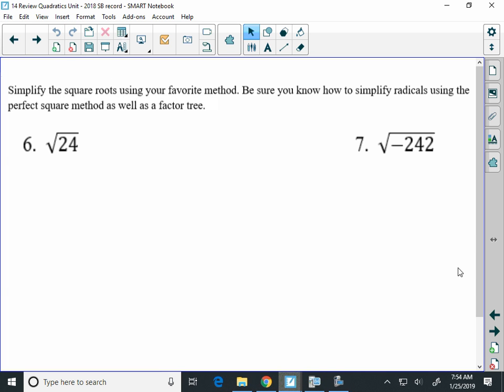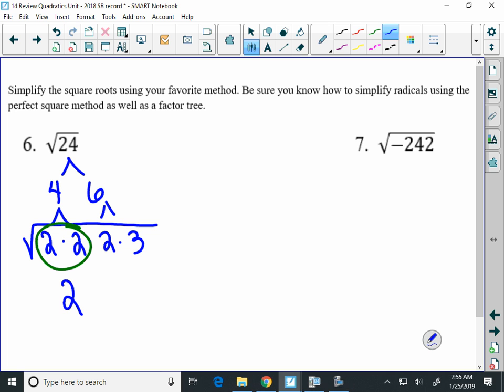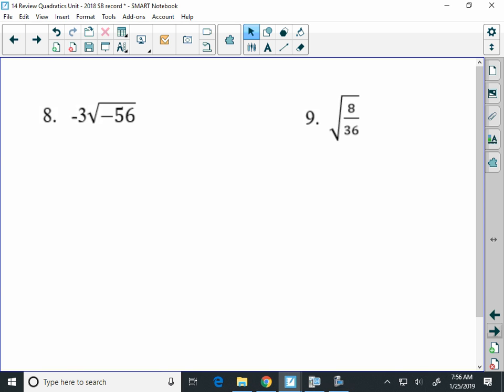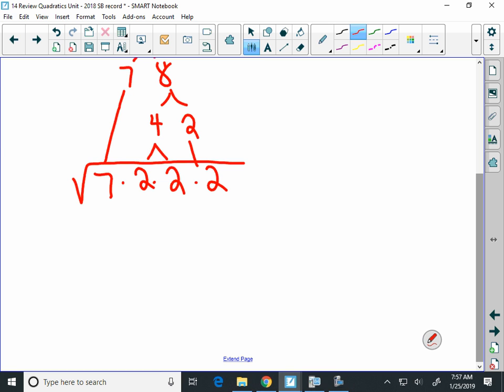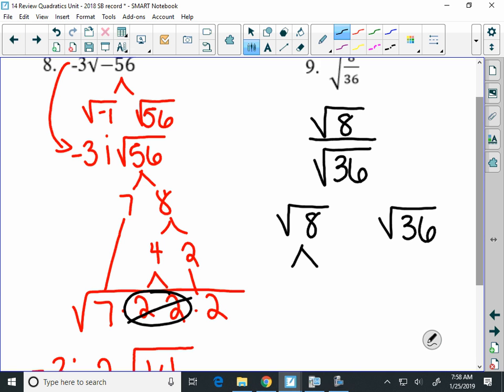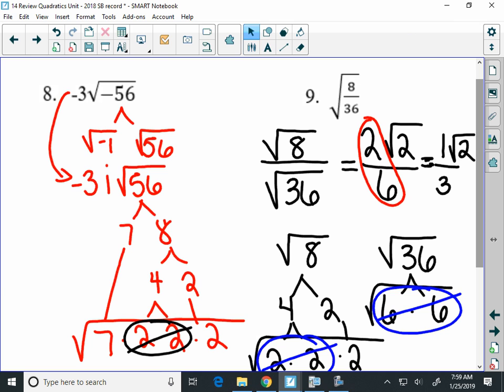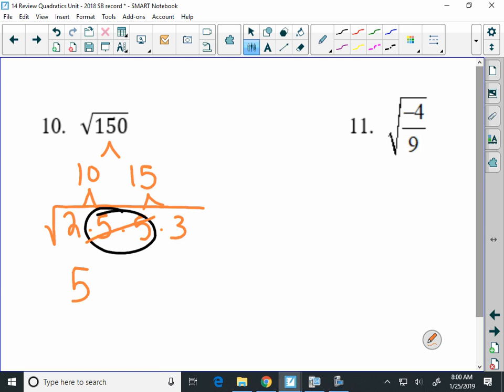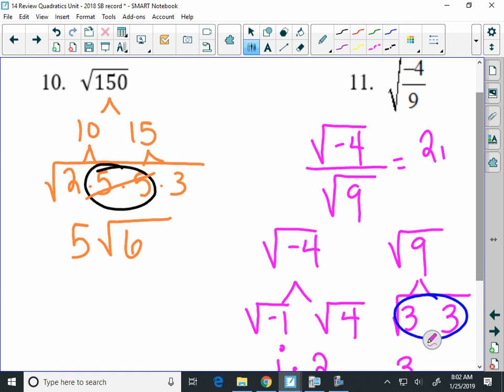a2 rs quad 6 11